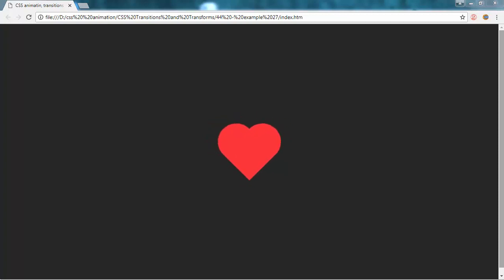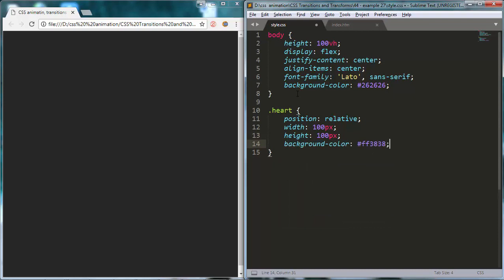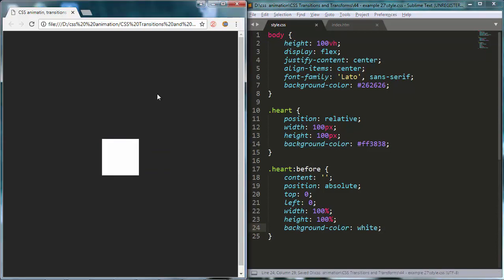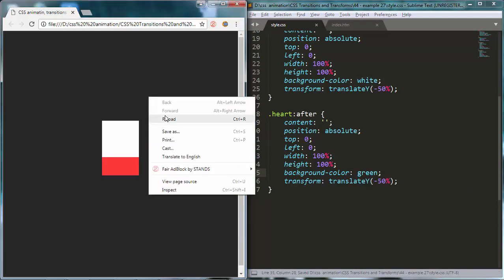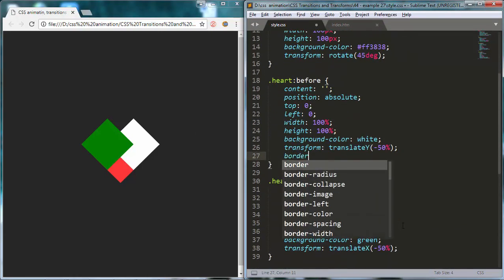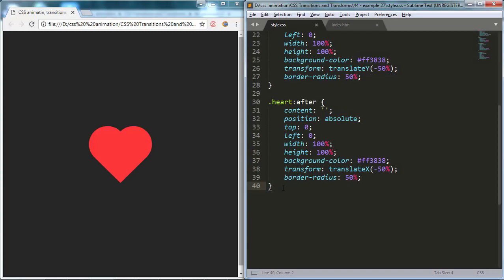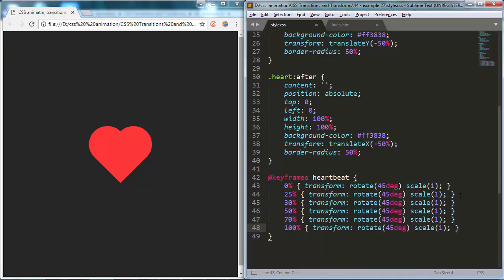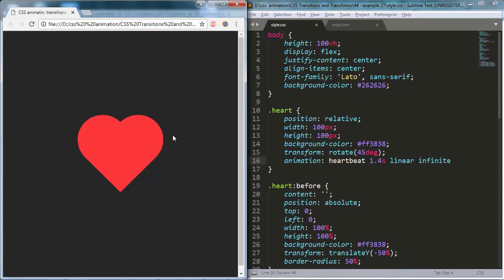87 heartbeat with css animation